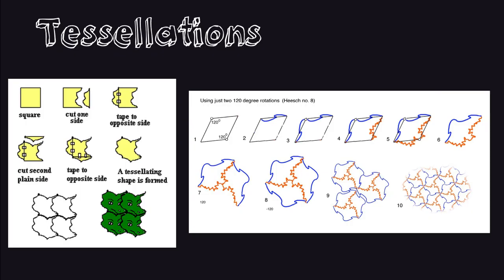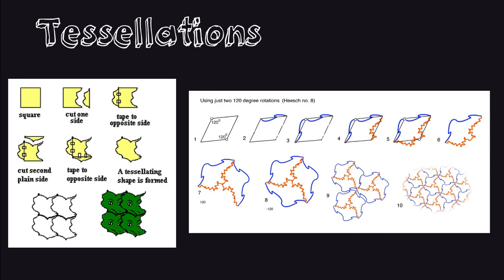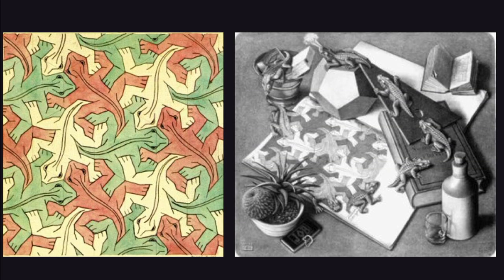MC Escher and Optical Illusions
Create a beautiful tessellation or optical illusion like the fabulous MC Escher!